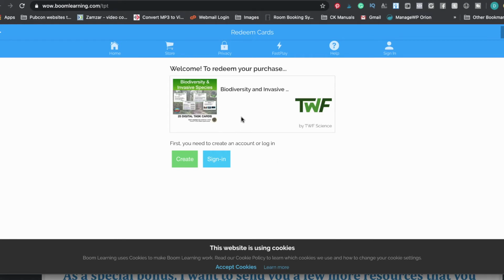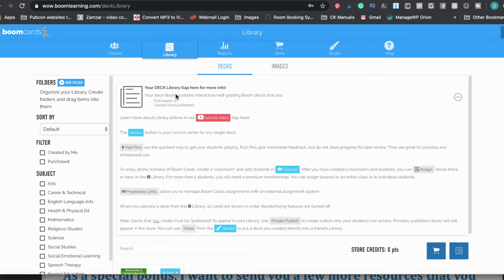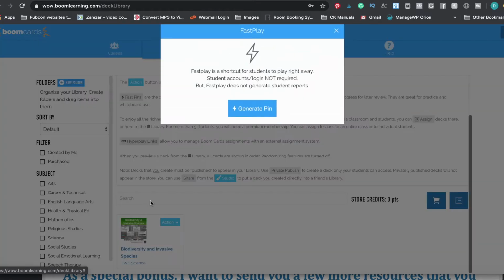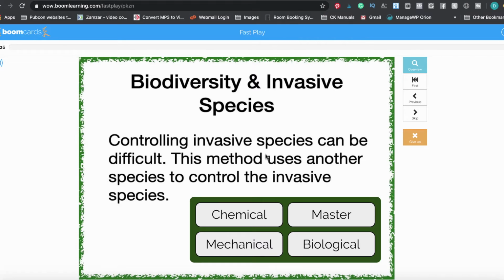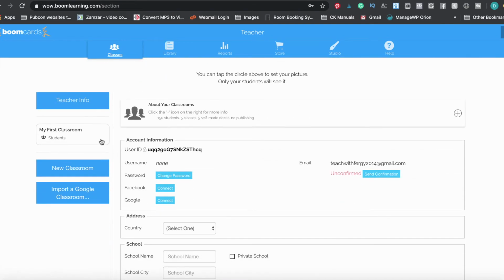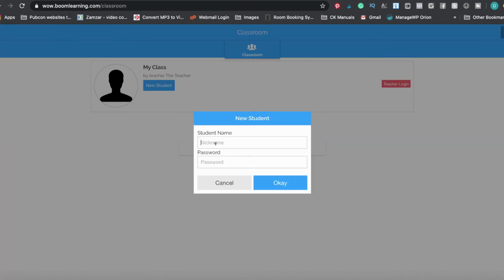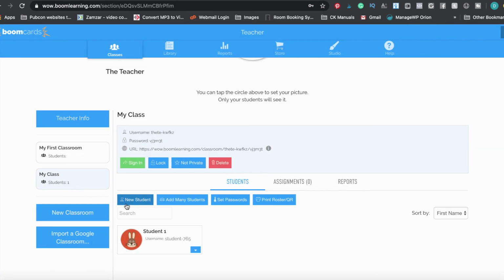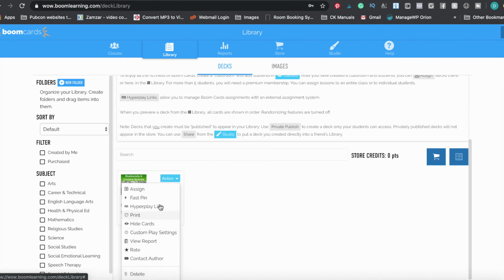Boom Card Walkthrough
In this walkthrough I take you through the process of creating your new Boom Learning account, creating your classroom, and assigning your Boom Decks through Fast Play and via your Classroom.